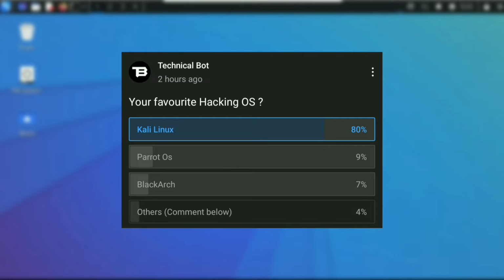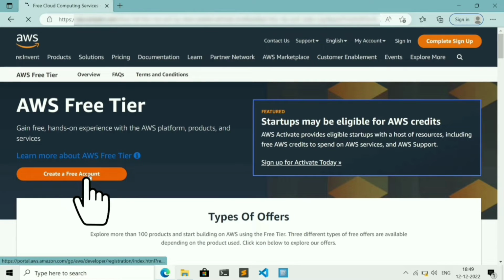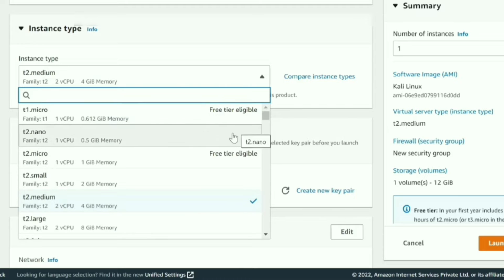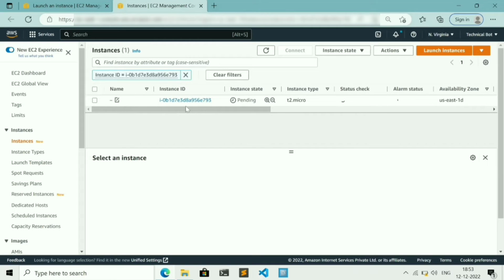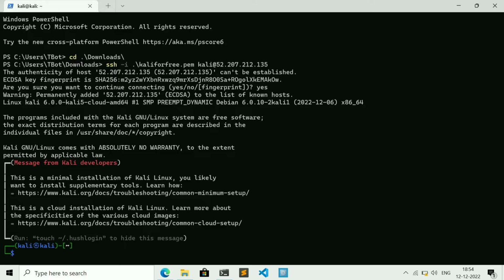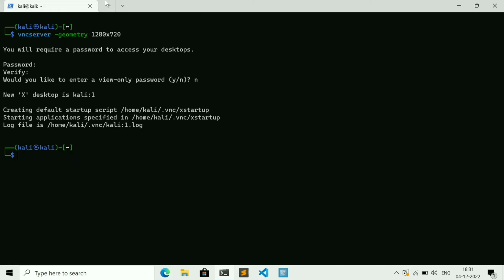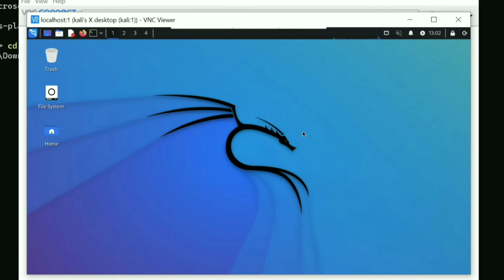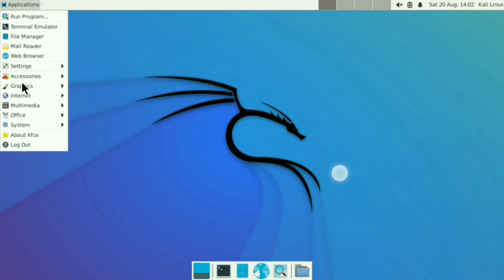Kali Linux in the Cloud for FREE (aws)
Hello friends, In this video we will see How we can use Kali Linux in the Cloud (AWS) for FREE